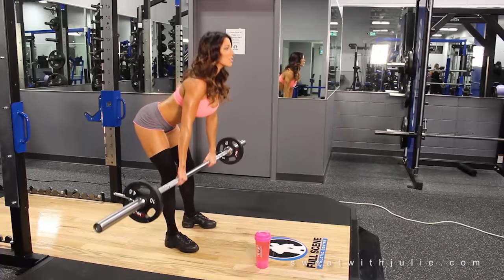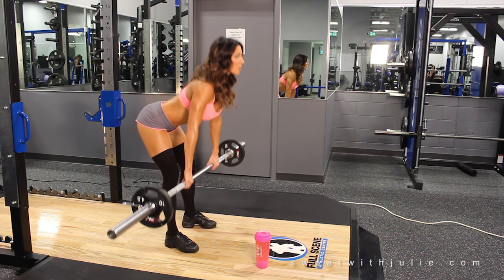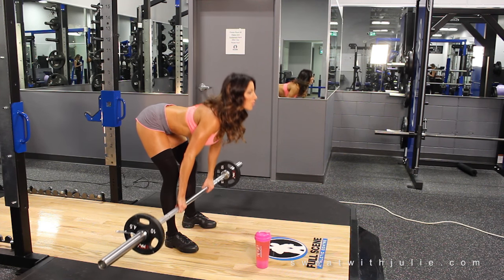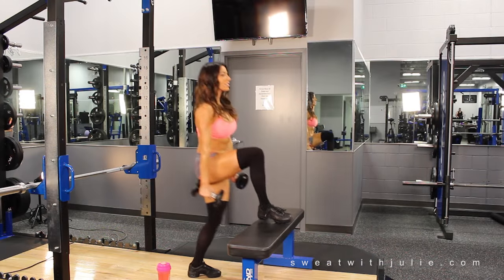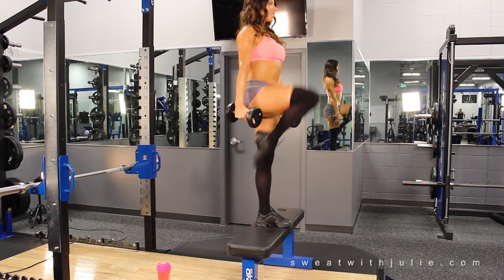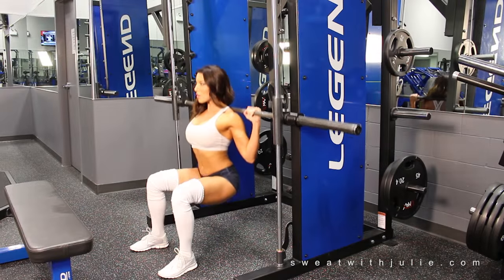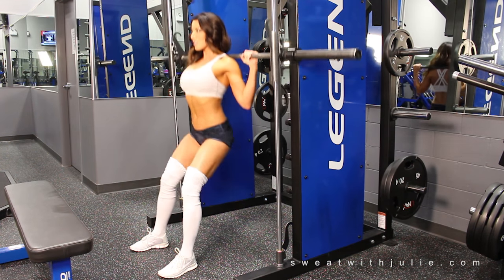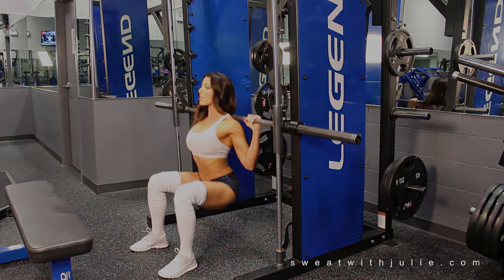Julie Germaine Free Glute Workout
Let’s build your glutes today! But first, please sign up for my free emails to continue to receive fitness advice, workout programs, beauty tips and more from me in the future!

Ensure you do a 5-10 minute warm-up before beginning any strength training workout. You are responsible for selecting the load appropriate for your strength and I advise you to start with bodyweight only or a weight lighter than you think you can handle. I always begin my workouts with warm-up sets to feel out my body and see if I’m fueled up for heavy lifting or am still recovering from a previous training session and need to go lighter for another few days. You can look for my warm-up video tutorial to help you prepare your muscles and joints for weight training!

and for more glute workouts that will leave you feeling sore... the hurts so good pain!

If you want more help with your fitness transformation, be sure to look at my 5 Week Women’s Slim and 5 Week Men’s Cut Online Training Programs which also include video tutorials for every exercise!